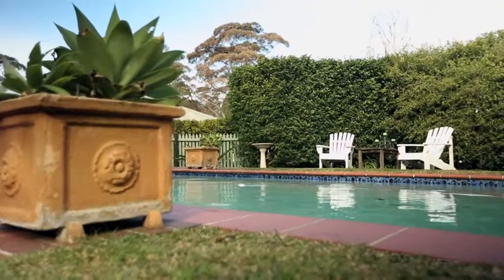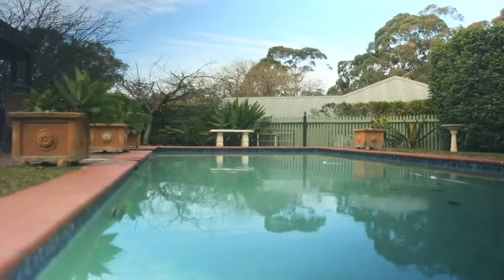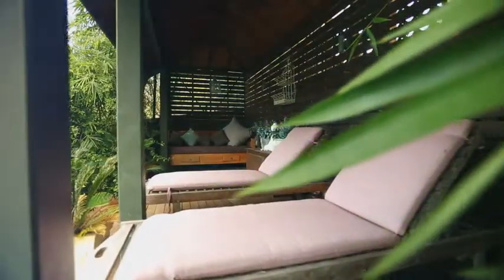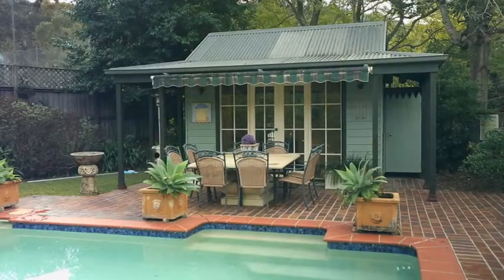22 James Rd Mt Kembla - Peter Fitzgerald Real Estate Wollongong